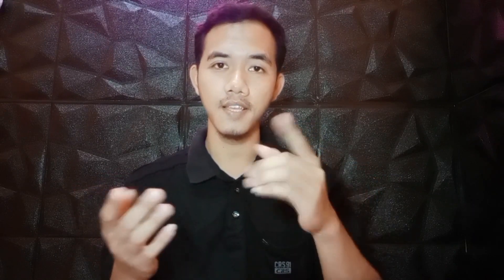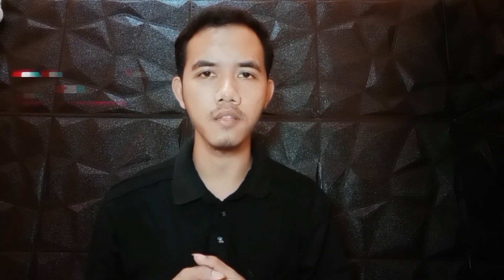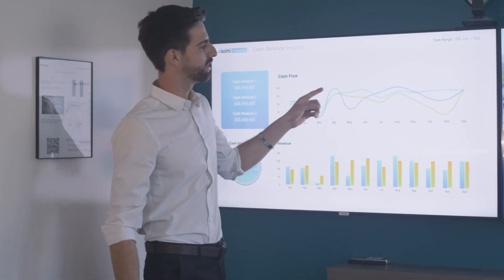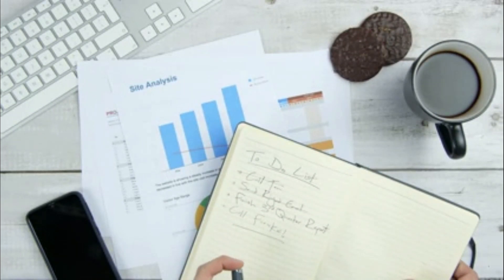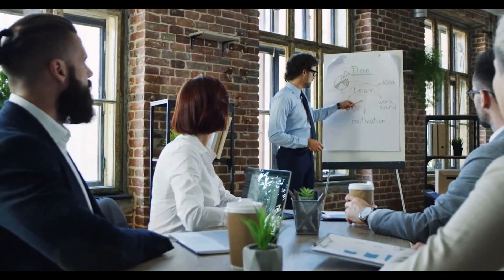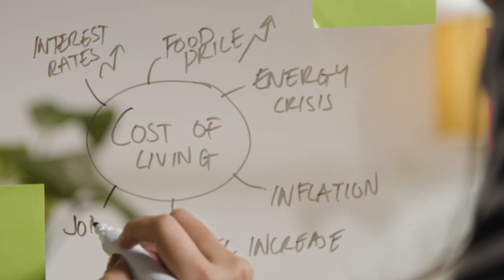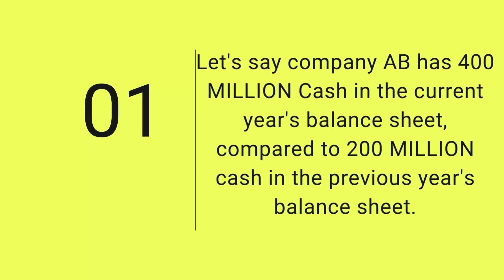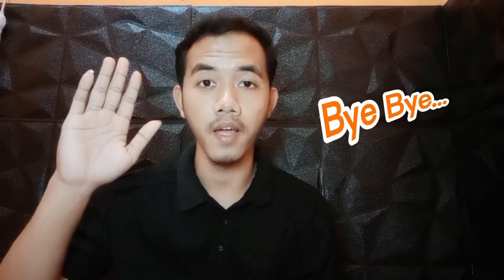financial analysis tutorial - understand this video - soeasy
financial analysis tutorial, I will share a financial analysis tutorial, so watch this video until it's finished. financial statement analysis tutorial, financial reporting and analysis tutorial, financial statement analysis bangla tutorial in chenel 100%Smart.

-List of Timestamps:
00:00 Opening
00:32 Channel introduction and channel contents
02:40 Info Financial analysis tutorial
03:55 purpose of financial statement analysis
04:45 Methods of financial analysis
07:35 Ratio analysis of financial statements
08:10 how to do financial analysis:
10:20 How to Analyze Financial Statements
11:25 Summary and Closing

#100%Smart

financial analysis tutorial, financial statement analysis tutorial, financial reporting and analysis tutorial, financial statement analysis bangla tutorial, tutorial financial statement analysis (part 2 of 7), 100%Smart.